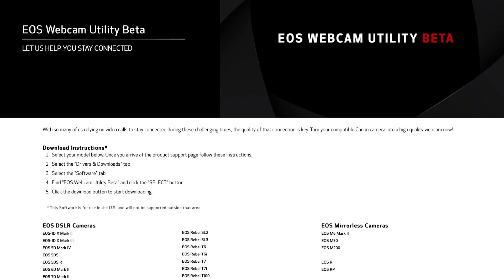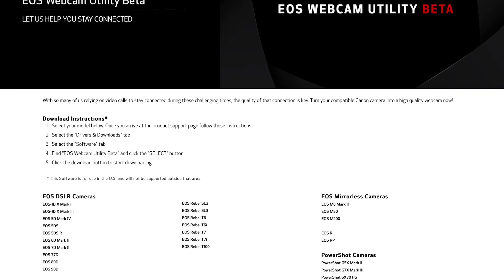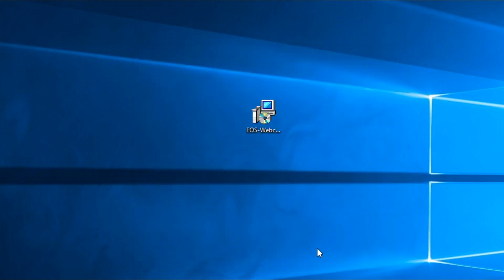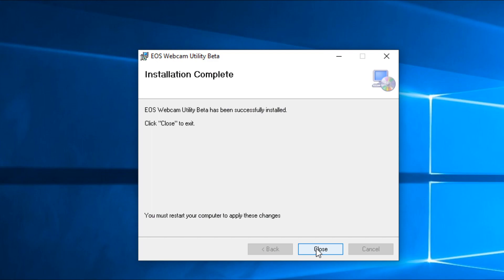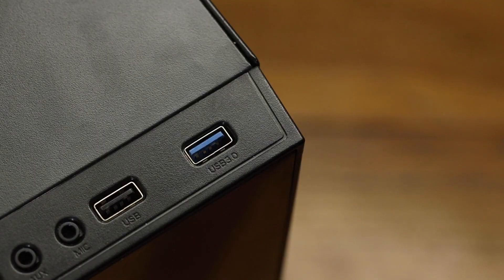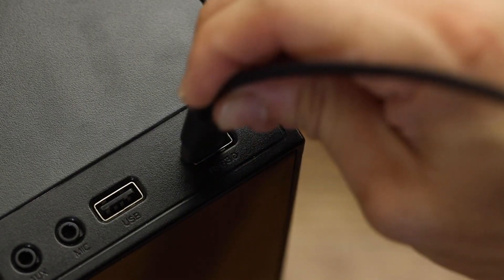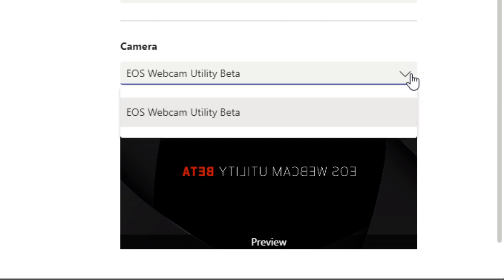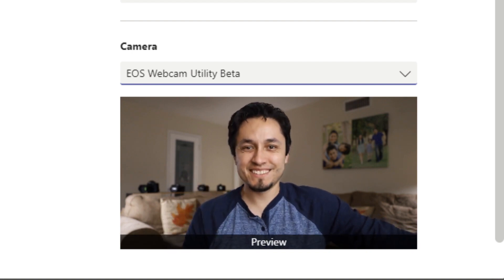Canon Video Conferencing Solution – EOS Webcam Utility Beta Software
Watch as Pro Market Specialist, Genaro, takes you through the steps to install and set up your camera, as well as enable Canon's new EOS Webcam Utility Beta software to be used within your favorite video conferencing app.

About SamysCamera

For over 40 years, Samy's Camera has been the leader in sales of high-quality imaging products and the ultimate resource for the professional and amateur photographer. Knowledgeable sales staff, exceptional customer service, and an impressive up-to-date inventory are the reasons that Samy's Camera enjoys a loyal following. Samy founded Samy's Camera in 1976 with a vision for a full-service store. This vision is exemplified in all of our locations including our flagship store on Fairfax Boulevard, with three floors stocked with the latest and most exciting selection of photographic, video and electronics equipment available.